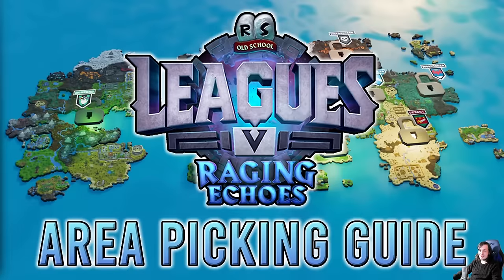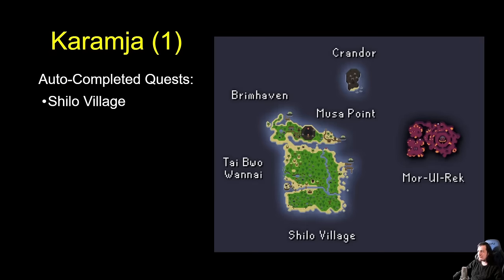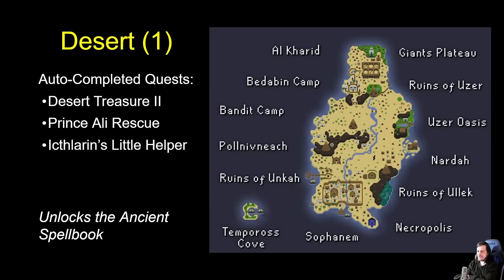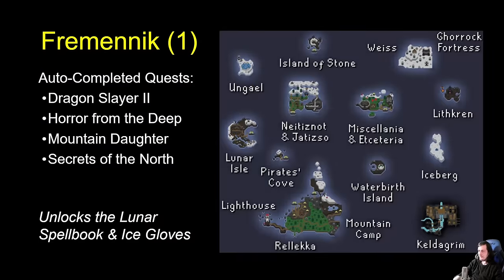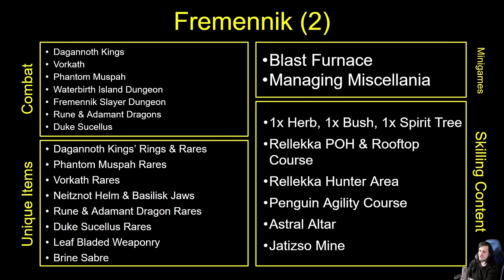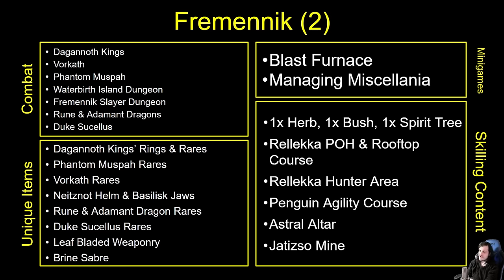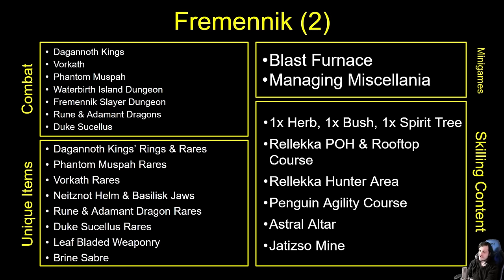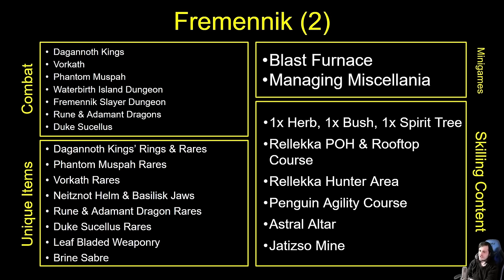The Ultimate Region Guide for Leagues V: Raging Echoes | OSRS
A complete guide to all the available areas in Leagues 5!

Intro - 0:00
Misthalin - 1:32
Karamja - 7:39
Asgarnia - 11:36
Desert - 15:27
Fremennik - 20:48
Kandarin - 26:28
Morytania - 32:03
Tirannwn - 37:10
Wilderness -  42:45
Kourend - 49:00
Varlamore - 54:23